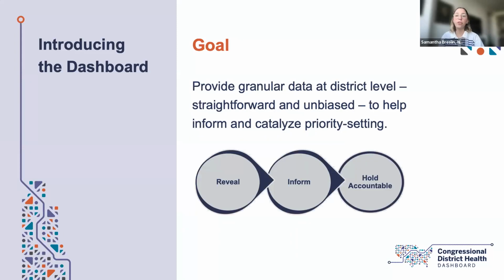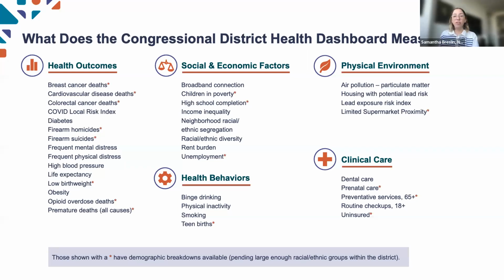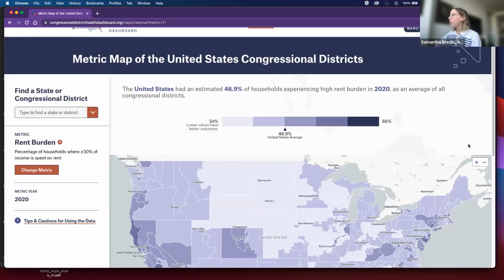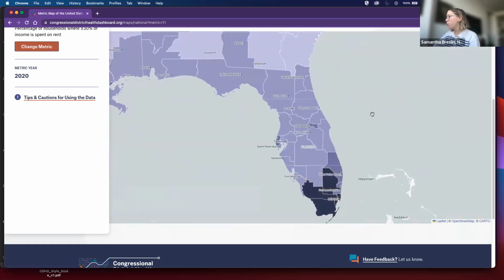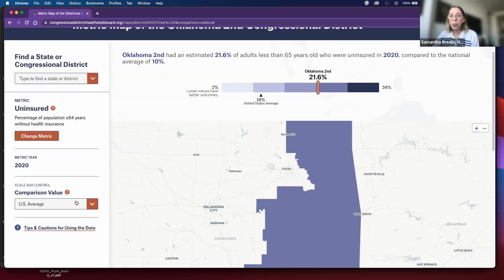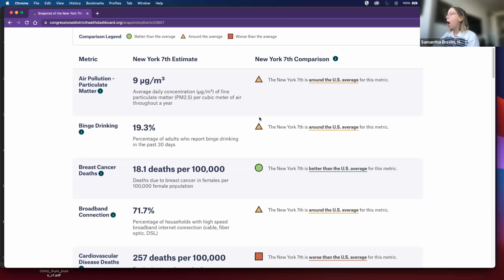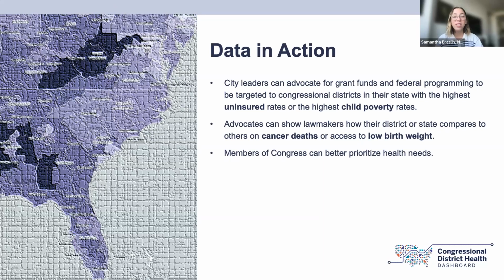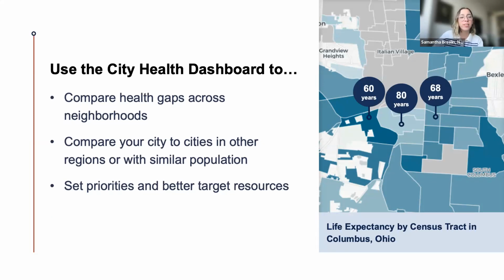How can cities improve health outcomes using congressional-district level data? (Webinar w/ NLC)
This webinar with the National League of Cities introduced participants to the Congressional District Health Dashboard. It shared how policymakers can prioritize health policy topics most relevant to their constituents by viewing customized health snapshots and interactive maps, and advocates can utilize the Dashboard to show lawmakers how their districts compares to others on key measures, and dig into key findings and geographic trends across congressional districts.